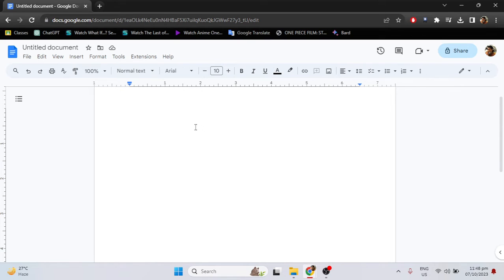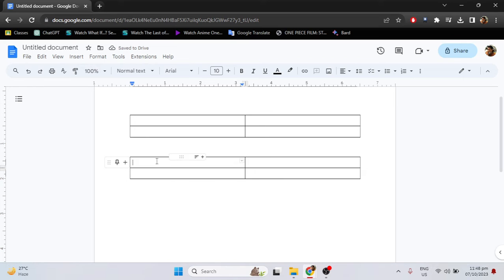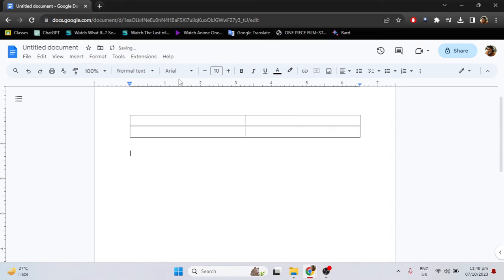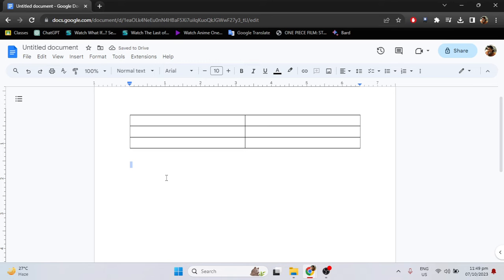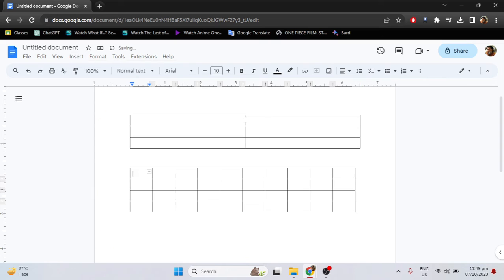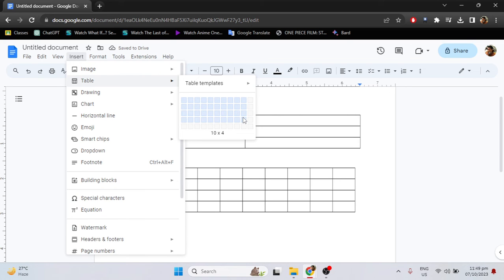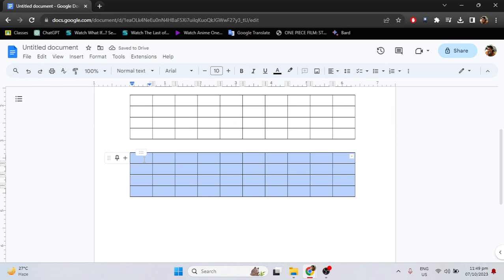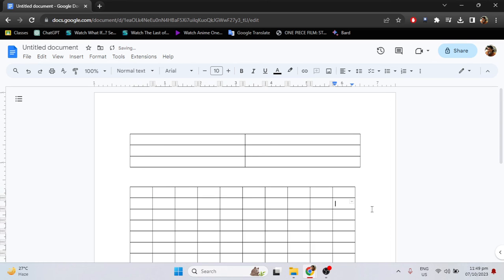How to Merge Two Tables in Google Docs document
If you are looking for a video about How to Merge Two Tables in Google Docs document, here it is!